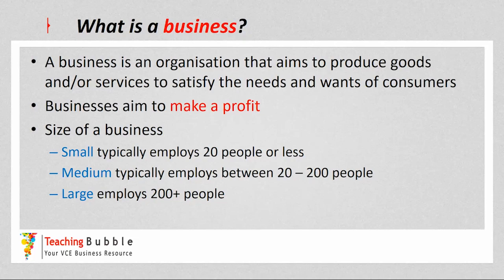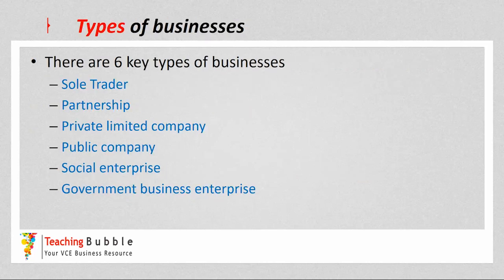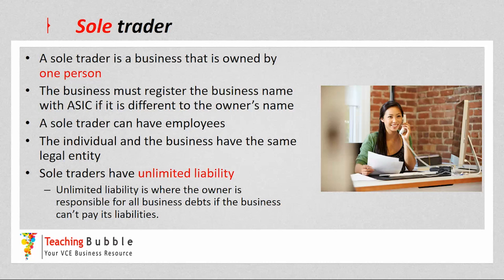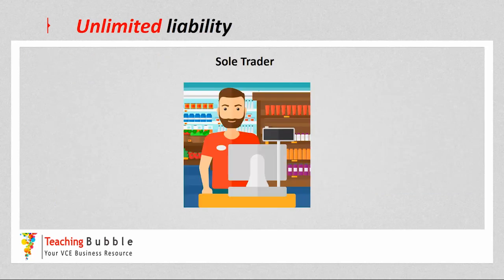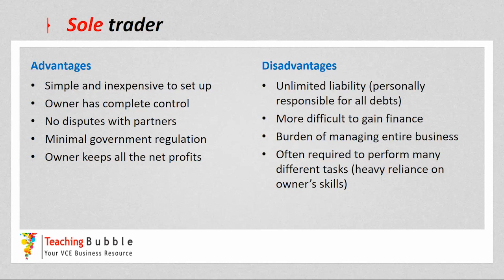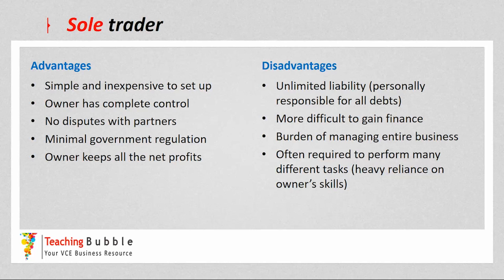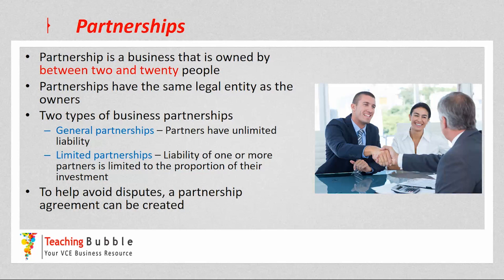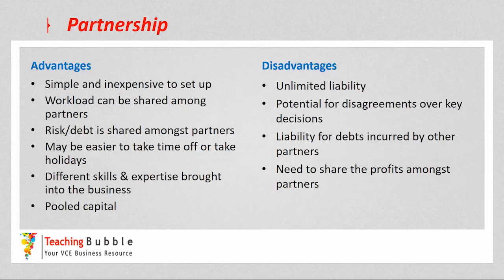VCE Business Management - Sole Trader & Partnerships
Updated for 2019/20, this video looks at the sole trader and partnership structures. To access the questions for this video, come on over